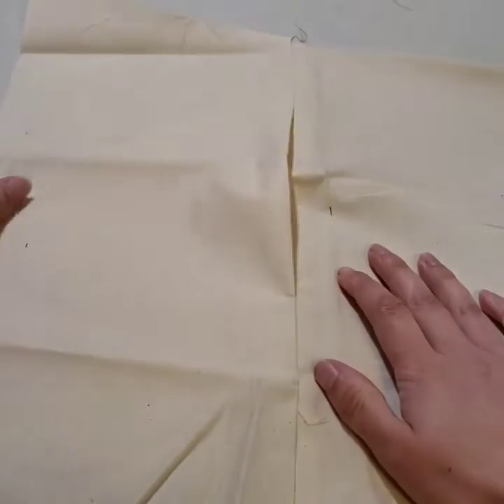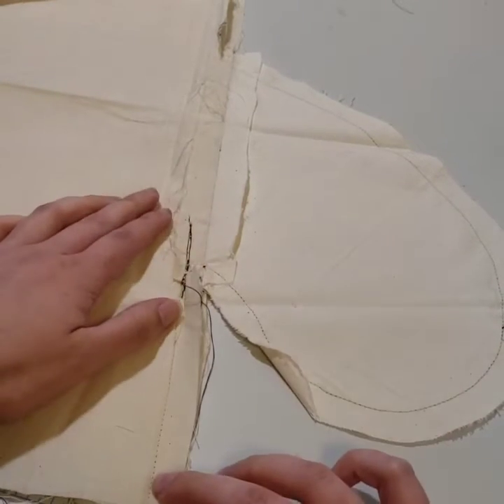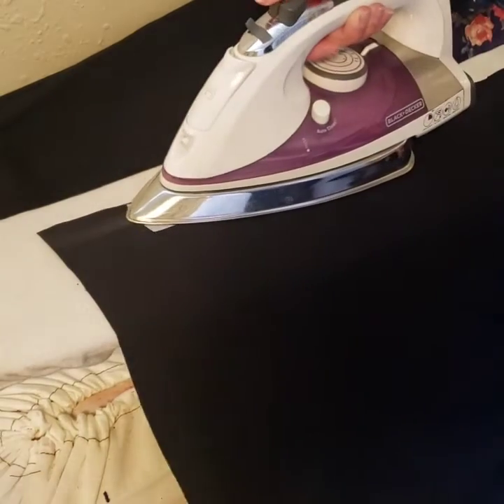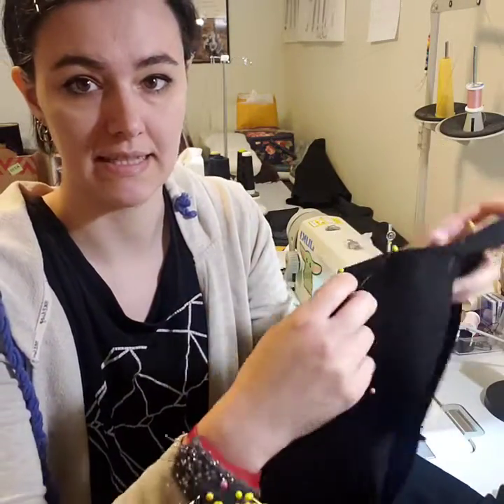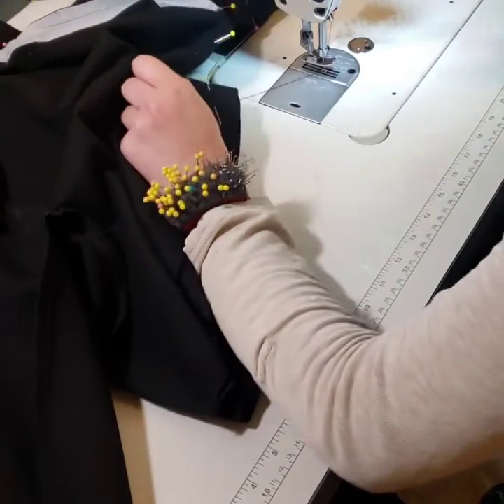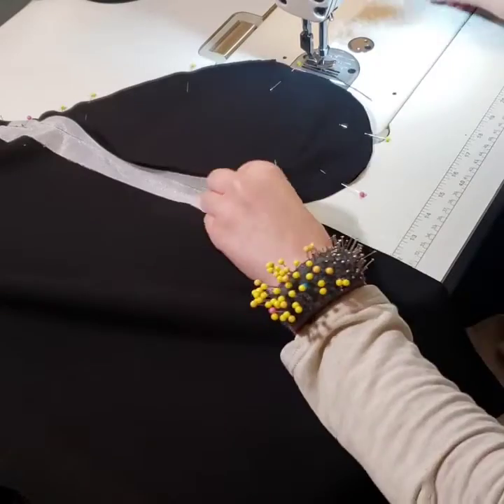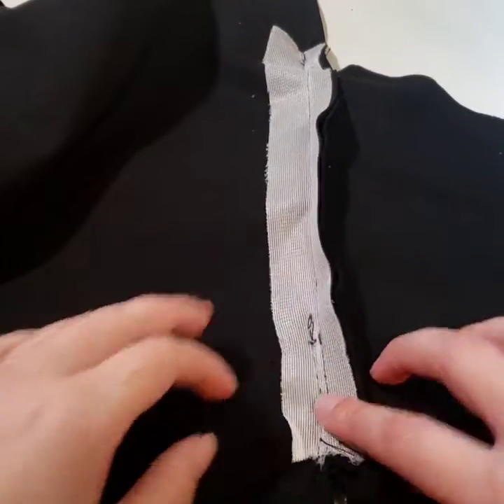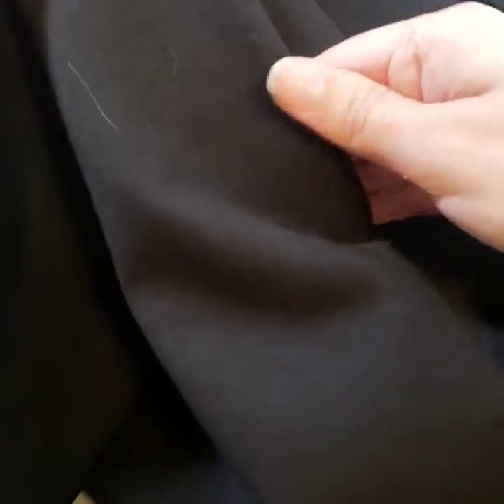How to Sew Inseam/ Hidden Pock